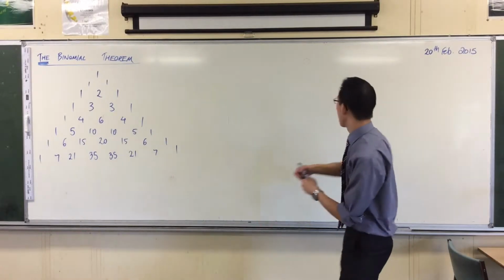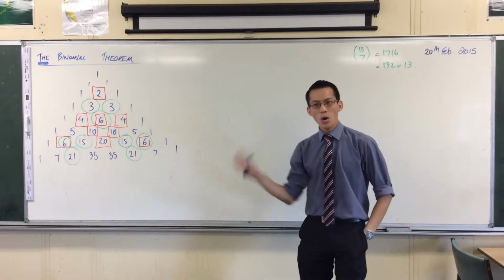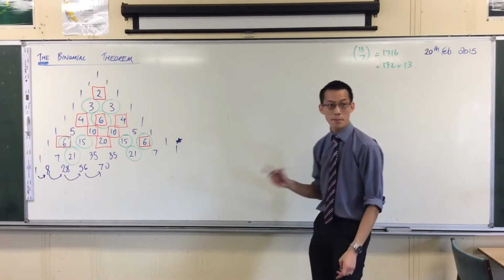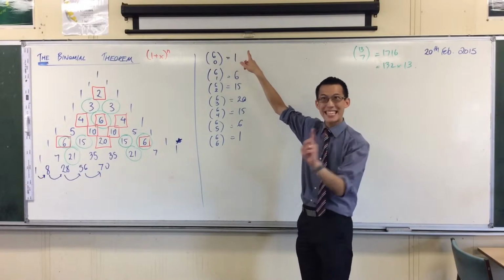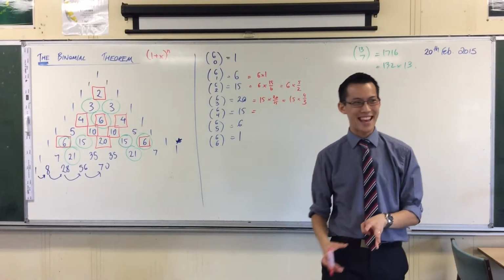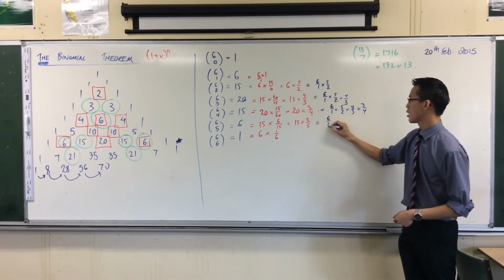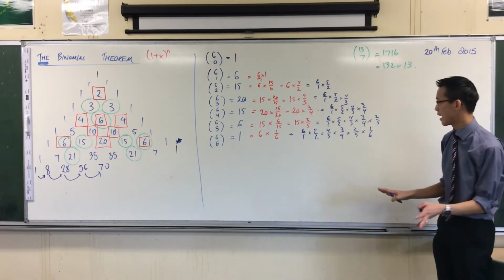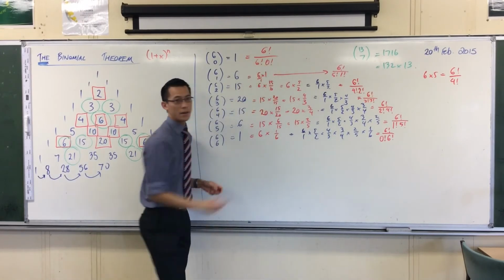Developing the Binomial Theorem w/ Pascal's Triangle